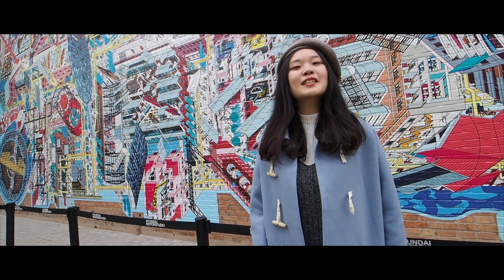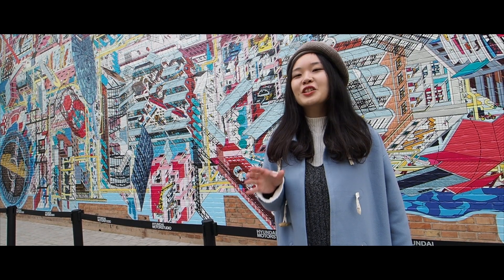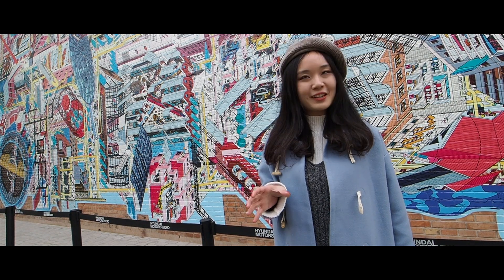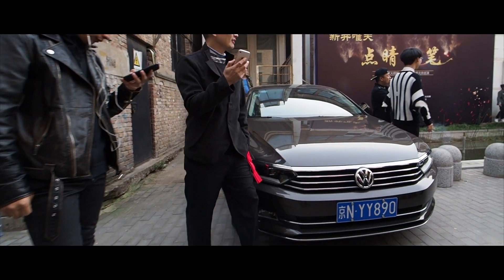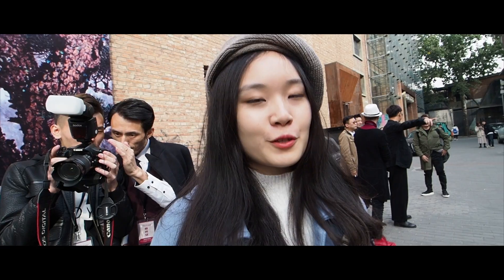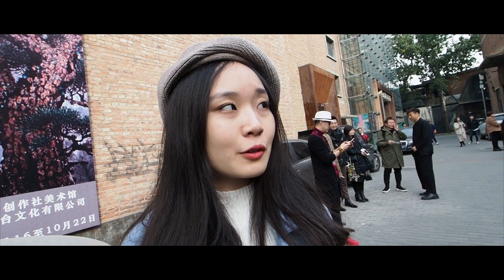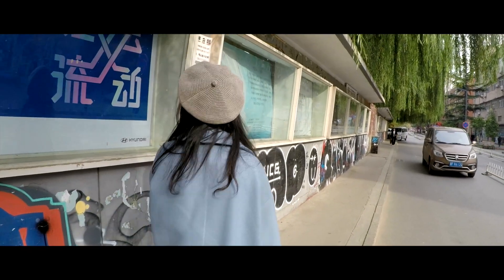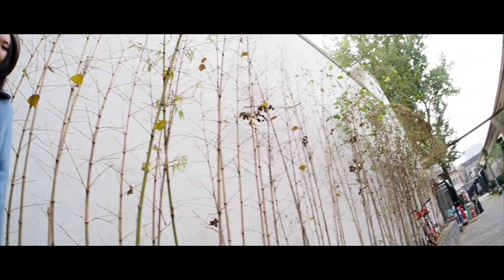Beijing with Junyi - Episode 1 - 798 art zone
Junyi takes you in the 798 art zone in Beijing